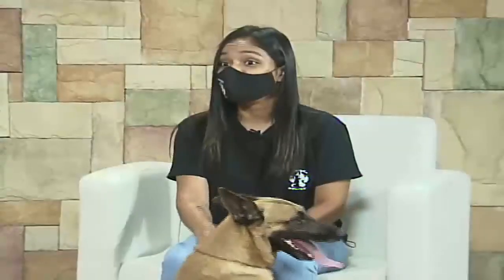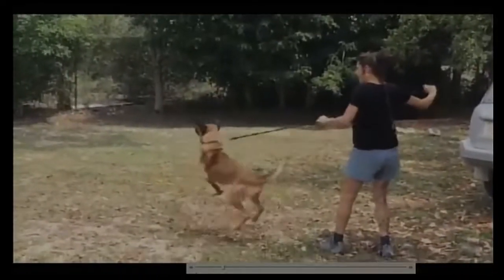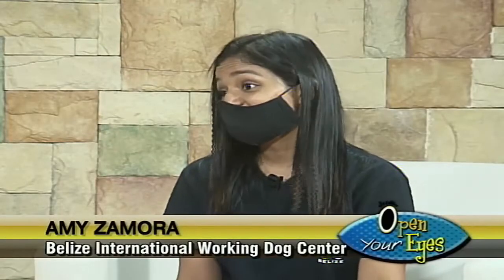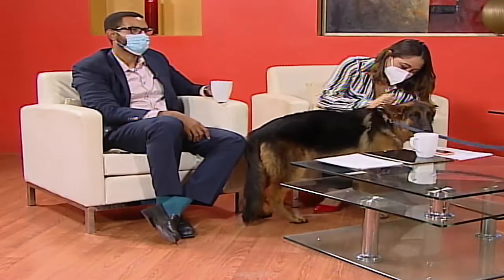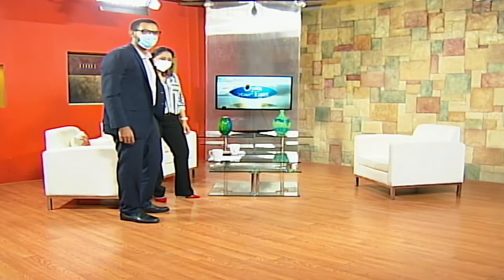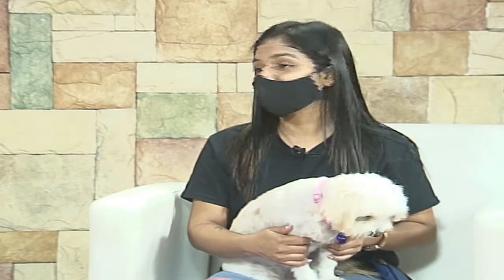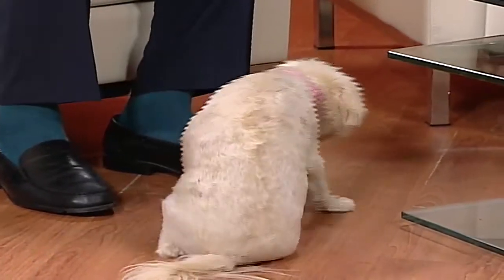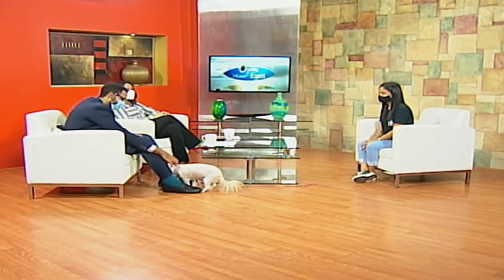Tips on how to Train your dogs at home